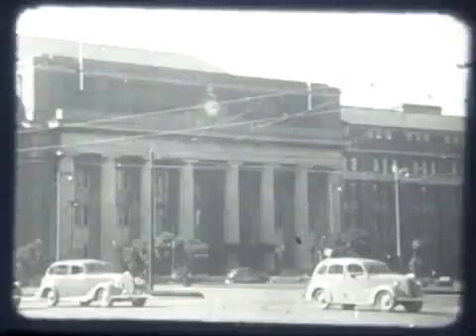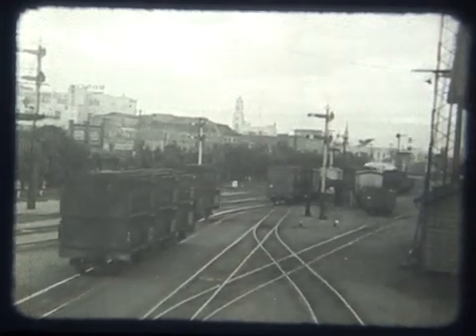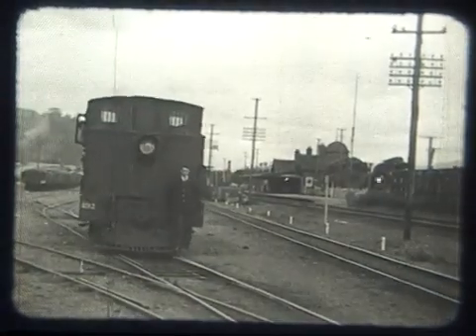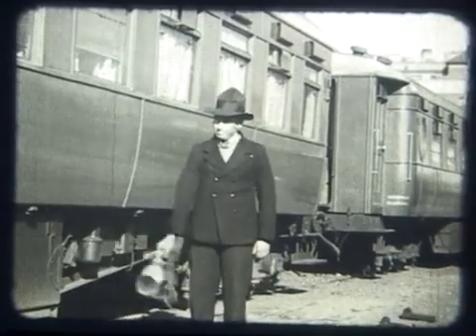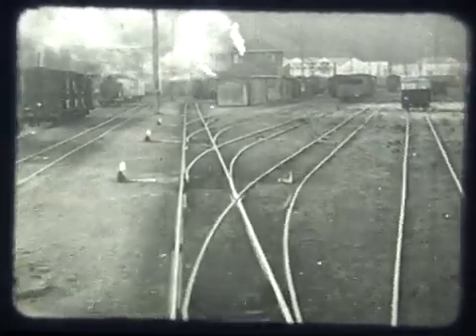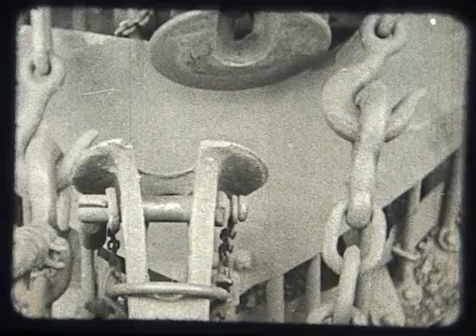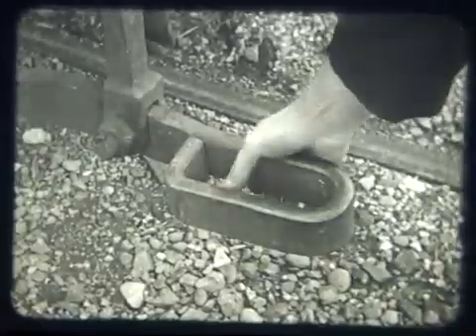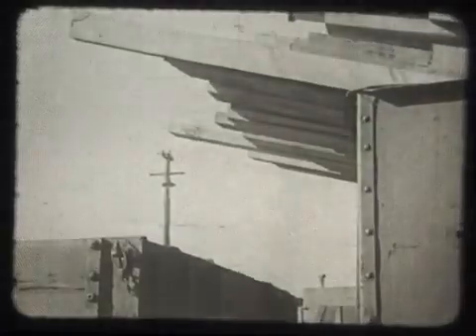The Shunter - An NZR Training Film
A film used to train new NZR staff on the practice of effective shunting.
A film produced by the New Zealand Railways Advertising and Publicity Branch.